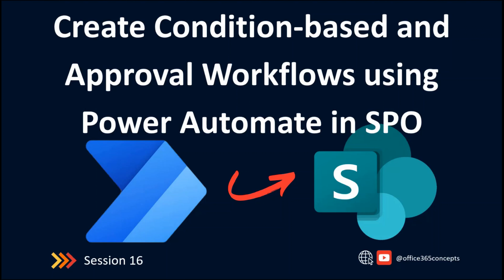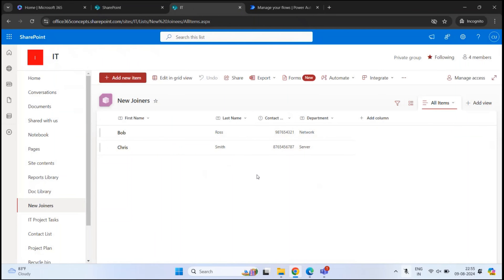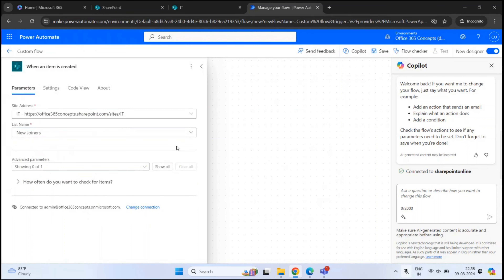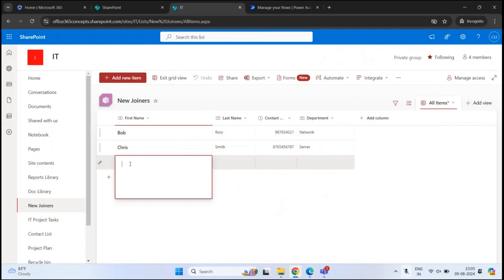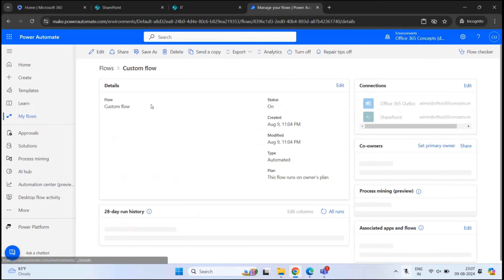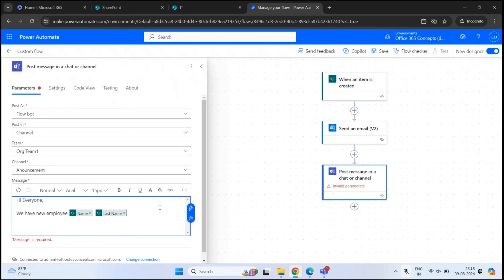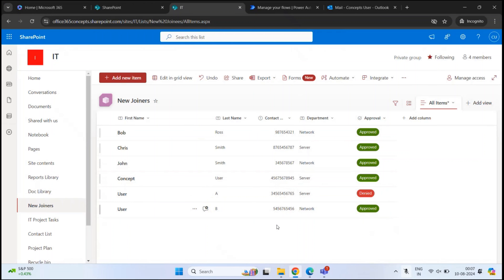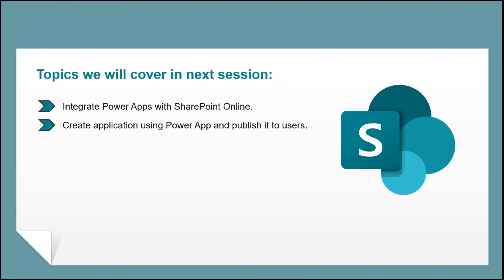How to Build Power Automate Approval Workflows for SharePoint | Step by Step Tutorial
In this video you will learn how to integrate Power Automate in SharePoint Online. You will learn how to create conditions based and approval workflow using Power Automate and SharePoint Online.